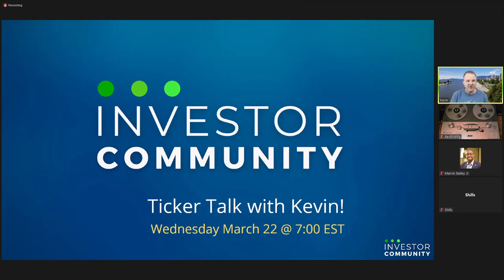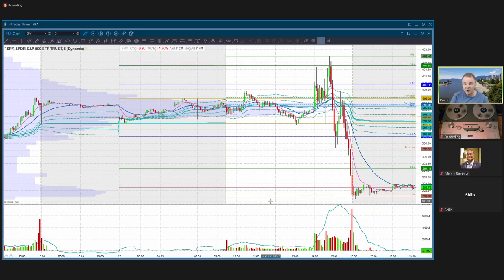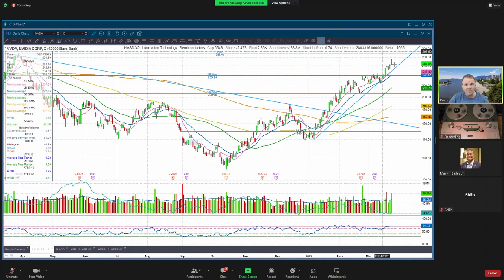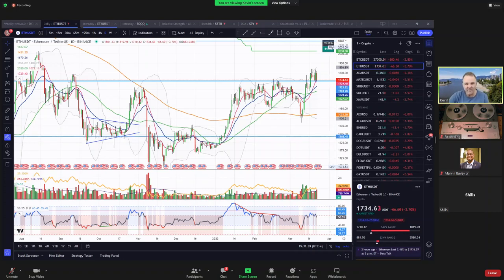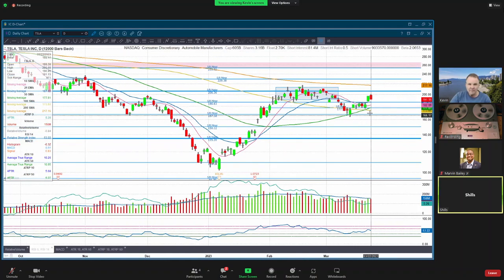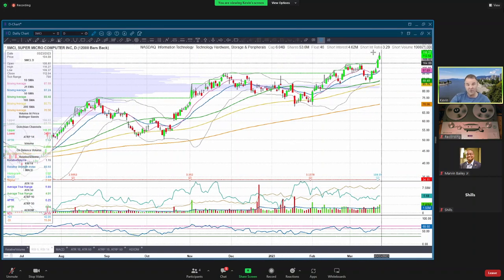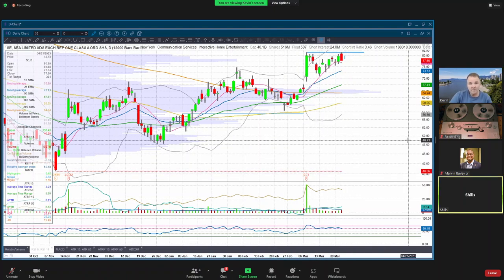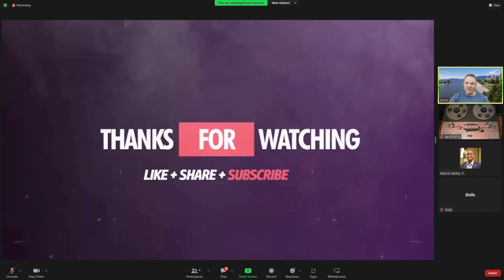Ticker Talk with Kevin. $NVDA, $COIN, $TSLA, $OKTA, $SE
Recorded Wednesday March 22, 2023
Great session today with lots of interesting charts, some nice setups from the members and some educational content too.

📩 Get my FREE Newsletter and join 1,000+ traders who read it every morning

🚀 Join the Investor Community on Discord to get exclusive videos and access to me directly

0:00 Intro
1:00 The FOMC rate announcement and Jay Powell's press conference affect on Markets.
8:00 ABC
15:15 NVDA, AMD, SMH
18:25 COIN and crypto
29:30 TSLA
38:00 OKTA, RELY, SMCI, NVTS
50:00 SE and Chart setup
57:00 Outro

📊 TradingView is one of the charting platforms we use.